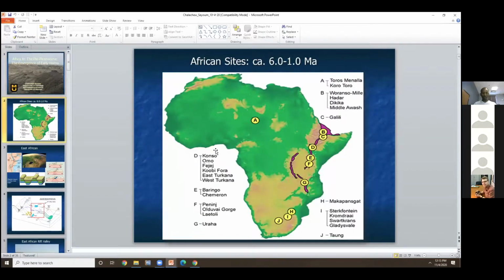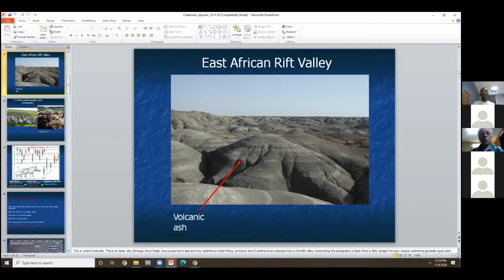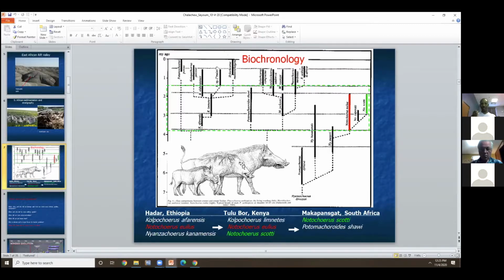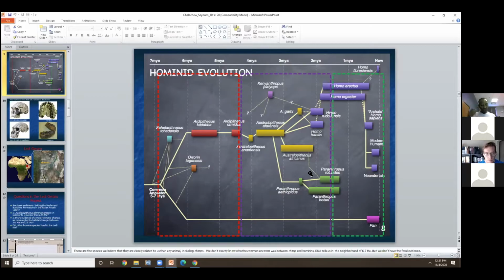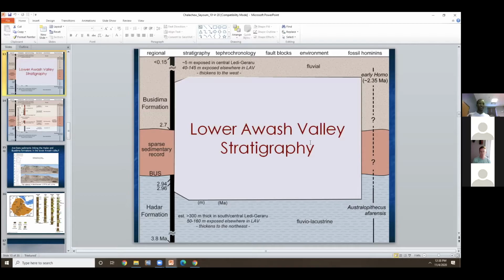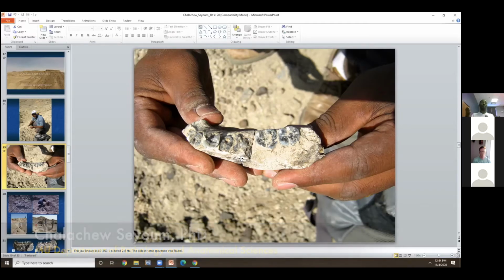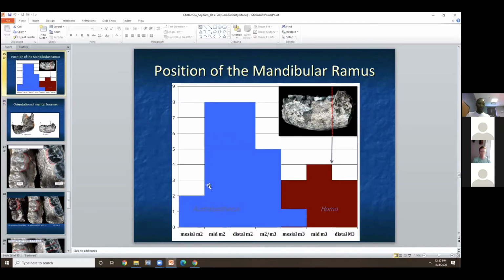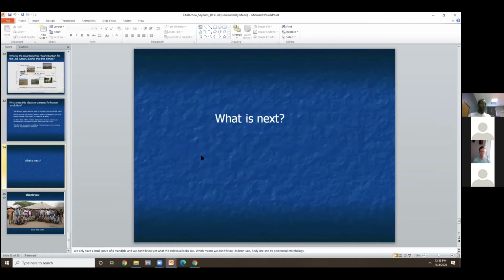Focus on Africa | November 4, 2020